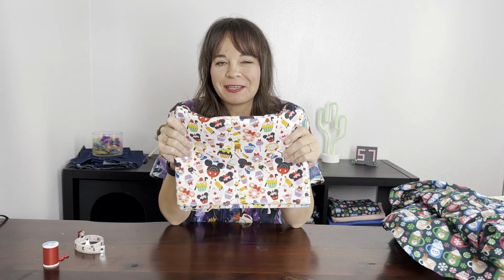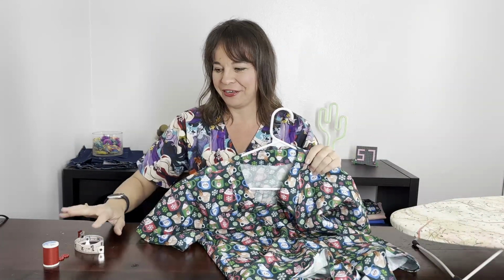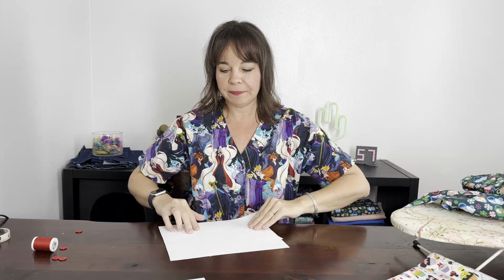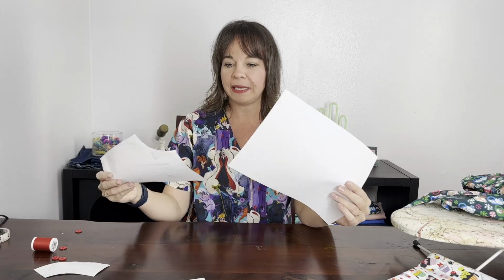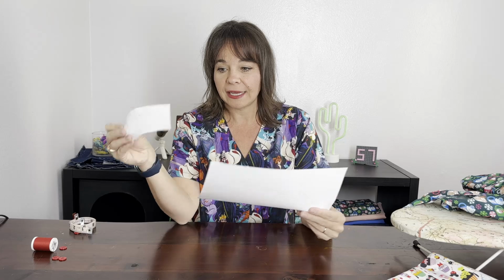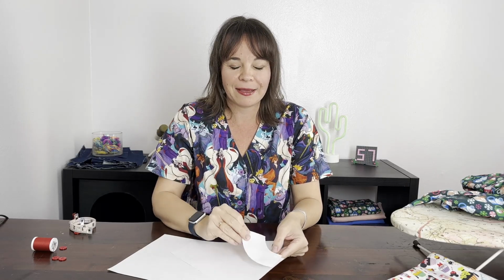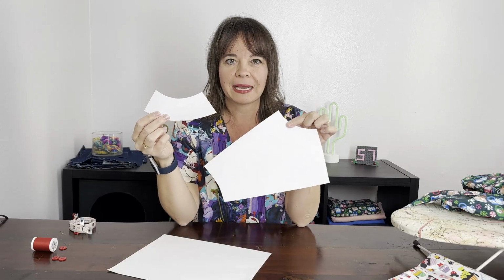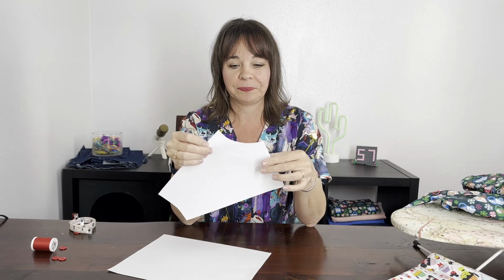Sewing adjustment for McCalls 7976 before our Disney trip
I'm sewing yet another McCalls 7976 shirt! This time I'm shortening the sleeves and lowering the back neckline for a more comfortable fit. Check out the follow-up video after our trip to Disneyland!

Disney desserts fabric from Joann, with red thread and red buttons for a whimsical look.